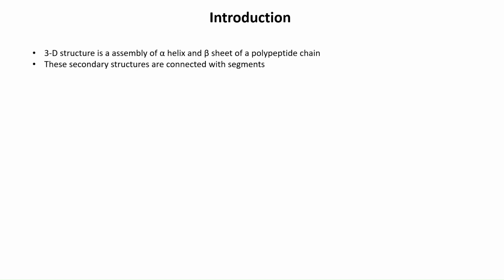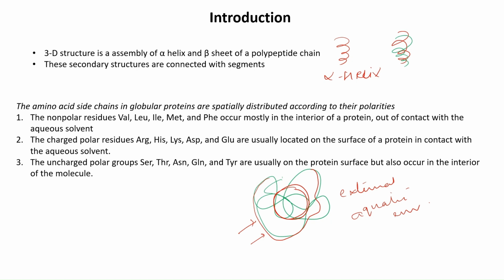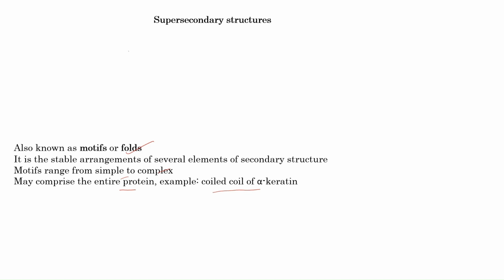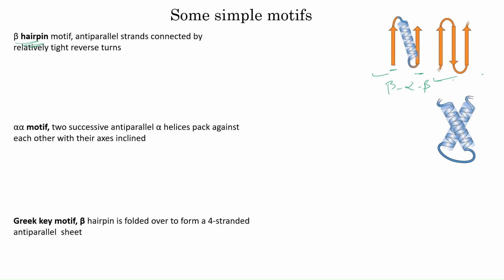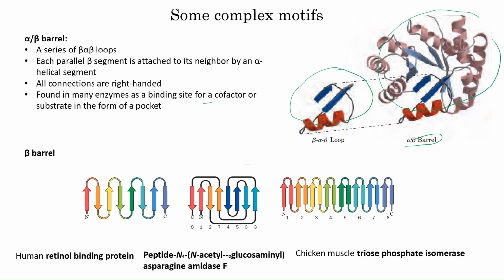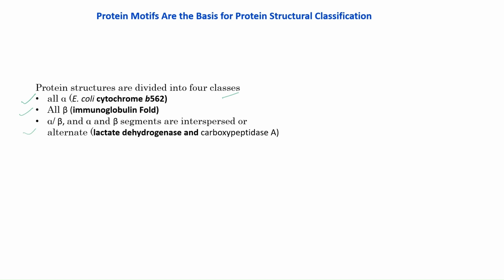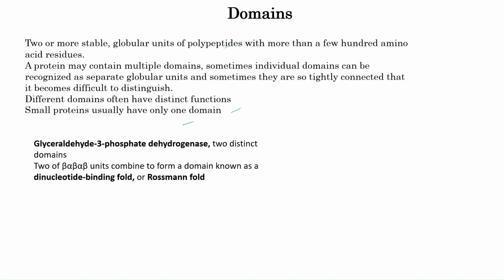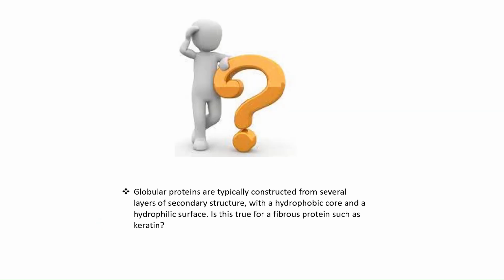Motifs, Domains, and Folds II Introduction, Types, Examples, Super-secondary structure